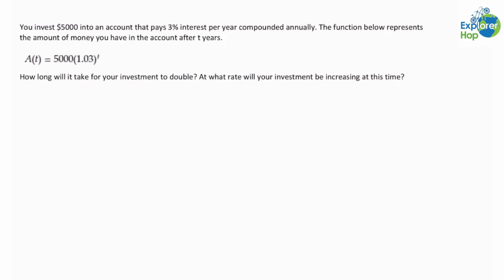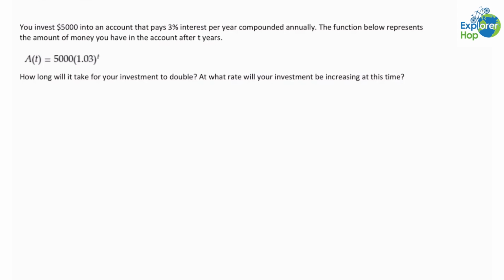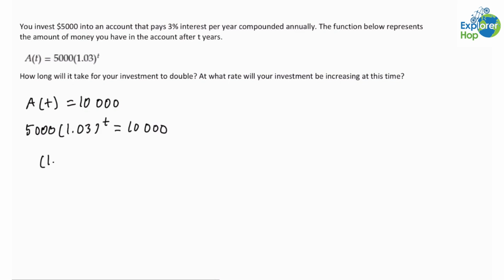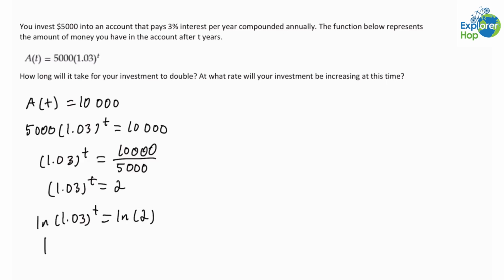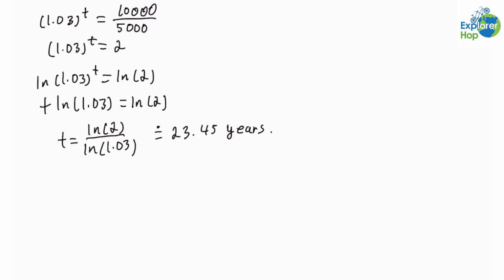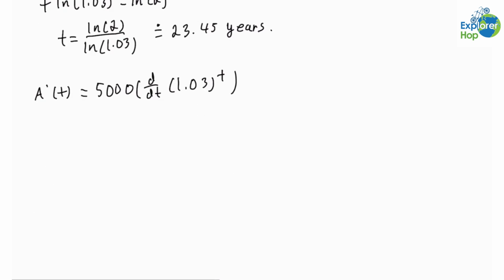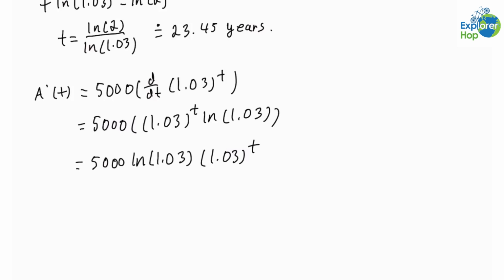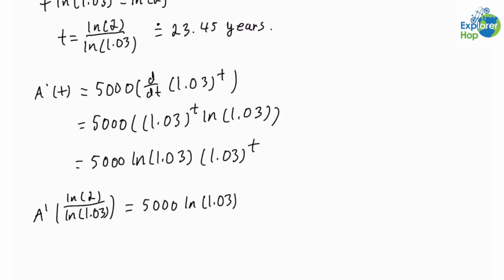Solving Real-Life Investment Models Using Derivatives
In this example, we are being asked to find information about a real life investment model using our knowledge of derivatives. Want more practice? Enrol in some of our courses now!